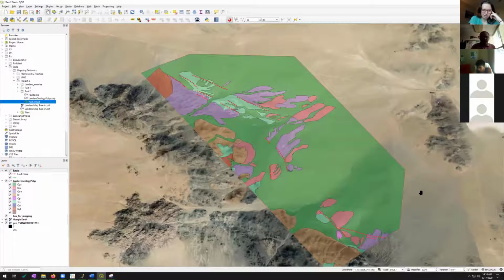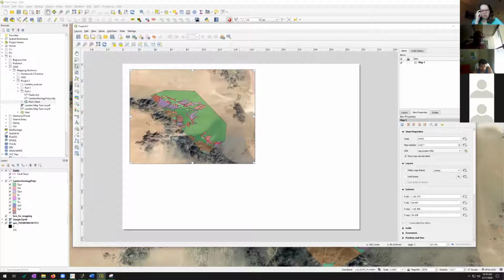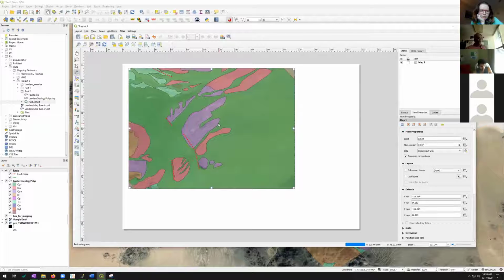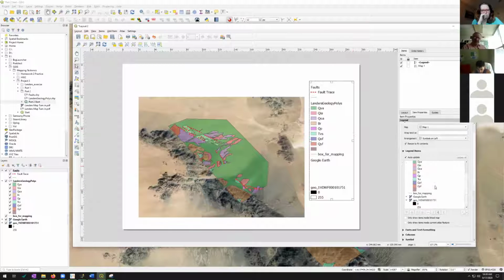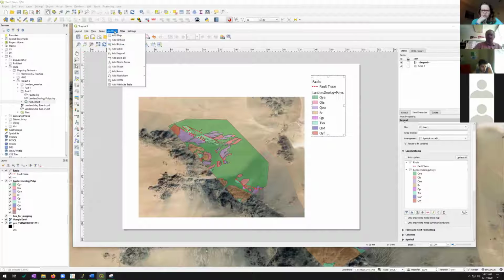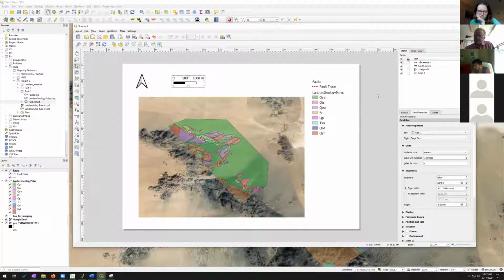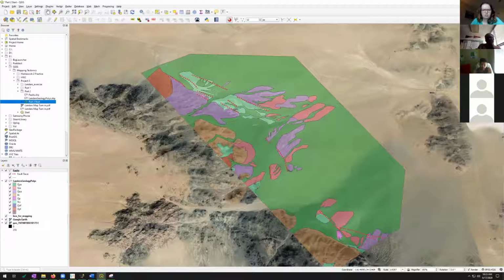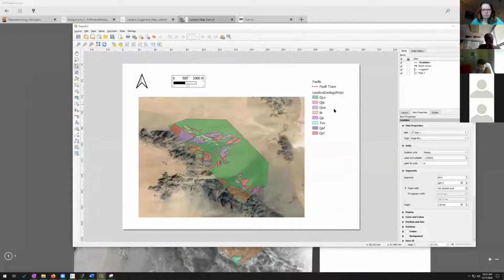ASU (GLG 494/598) UNR (701J) Fault Mapping- 091720 - Video 4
Export a map in QGIS with a legend, scale bar, and north arrow.